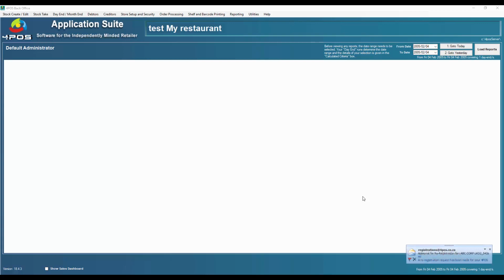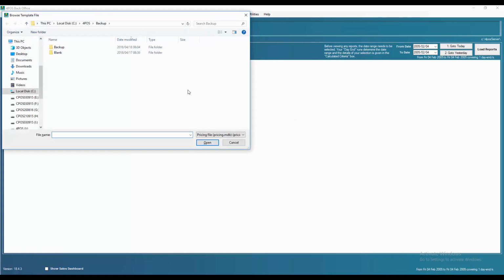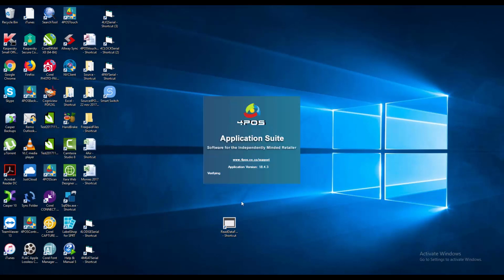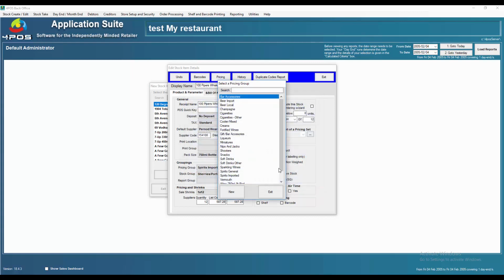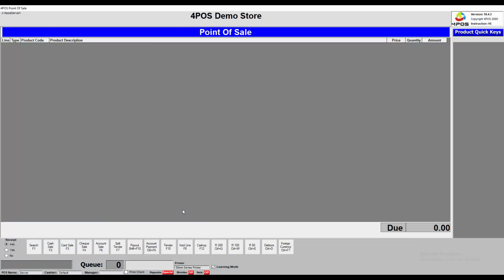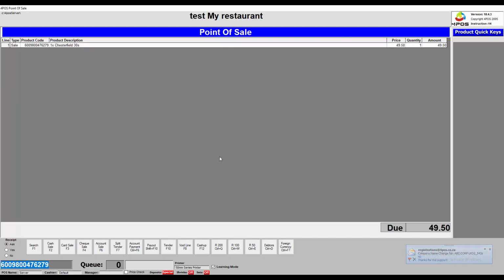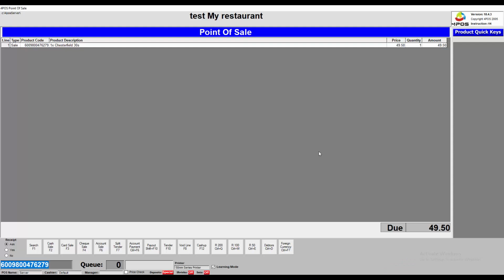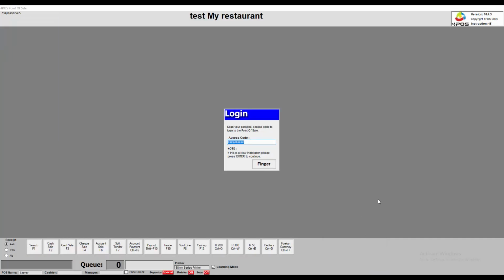4POS - How to import a 4POS Preloaded Database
How to implement a preloaded Database to your 4POS system.

This is for our 4POS databases for Supermarket, Liquor & hardware Stores.

Allows you to be up & running in no time...

0:00 Introduction
1:10 Uploading a preloaded database
1:20 Enter the Master password (Explained in the manual)
2:00 Doing an automated backup (So you can recover/restore)
3:00 Activating available product/s
5:26 Using the learning mode
6:09 Changing the selling price in the Backoffice
7:08 Vat Calculation explained (The VAT shown is VAT included in your selling price)
8:15 Explaining the default date of 2005